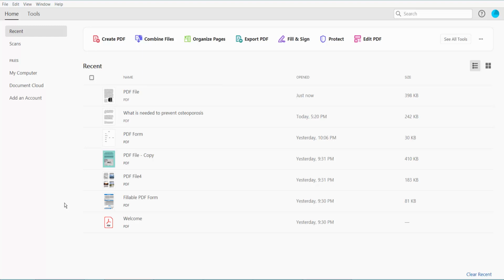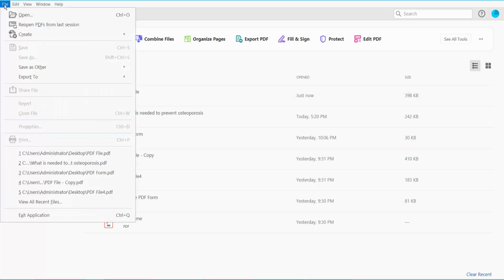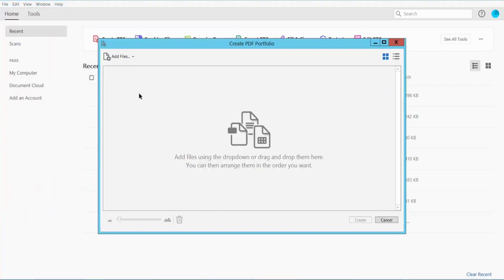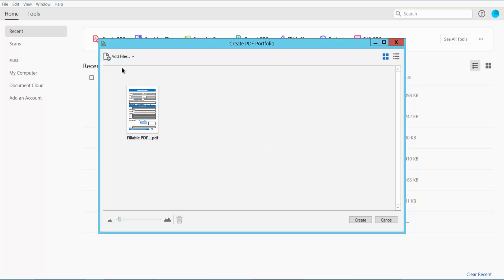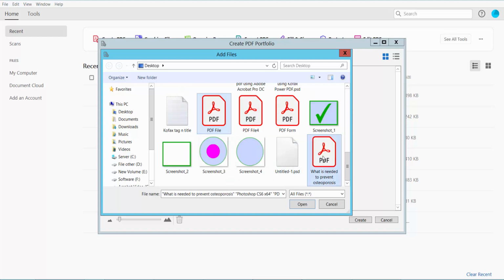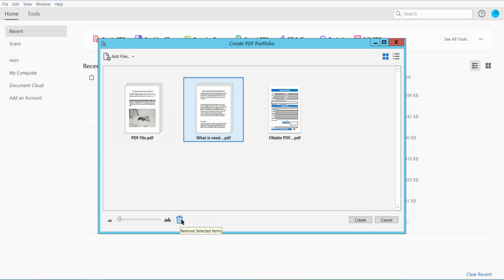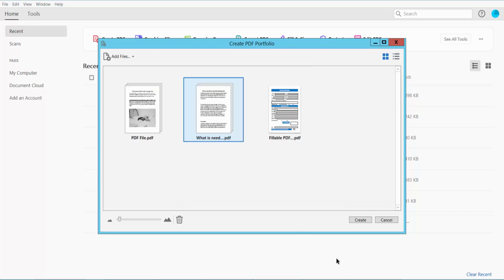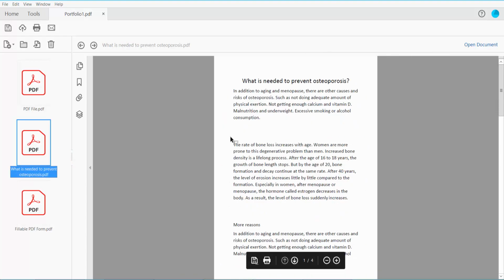How to make a pdf portfolio in Adobe Acrobat Pro DC 2022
Hello everyone, Today I will show you, How to make a pdf portfolio in Adobe Acrobat Pro DC 2022,